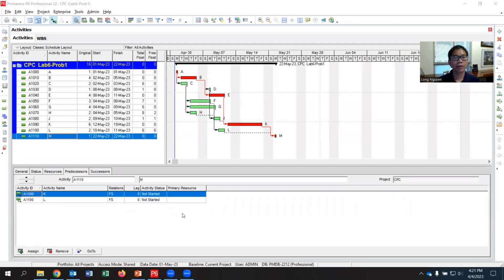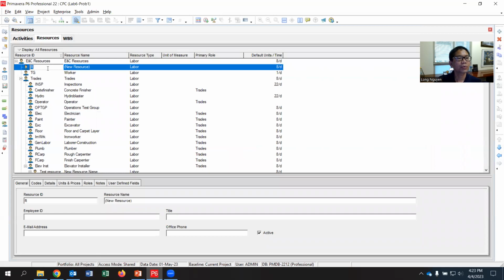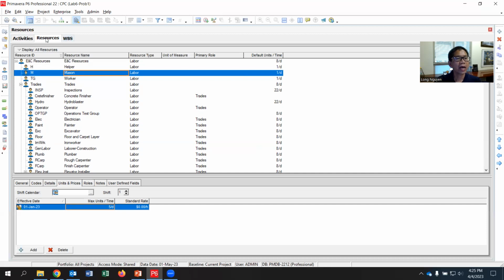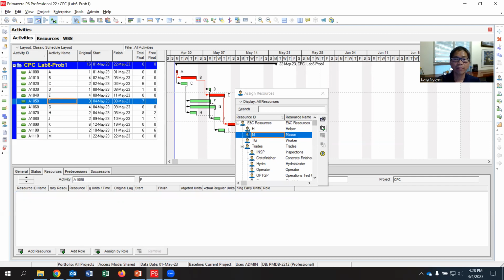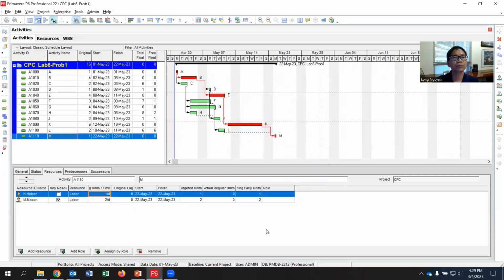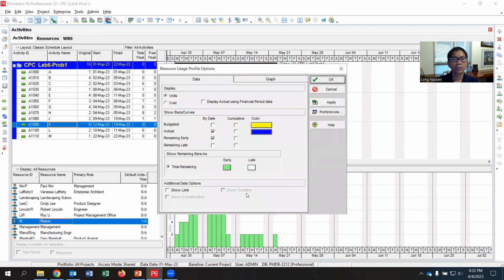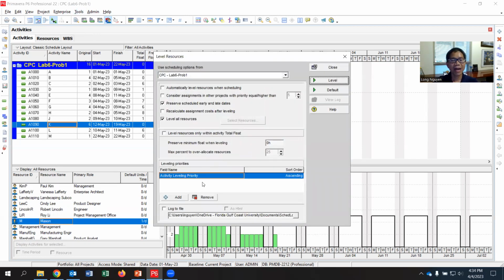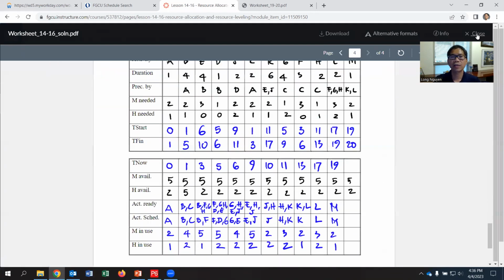Resource-Loaded Schedule in P6: Part 2 - Define, Assign, and Level Resources